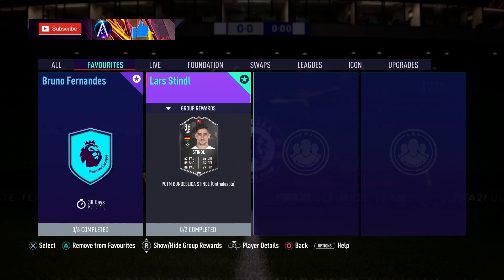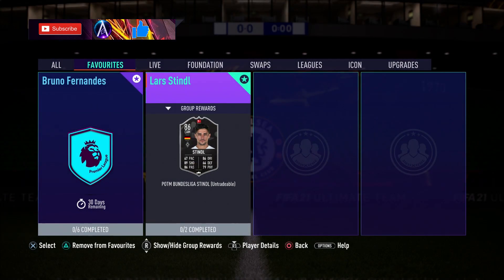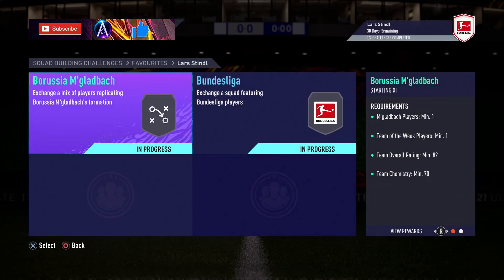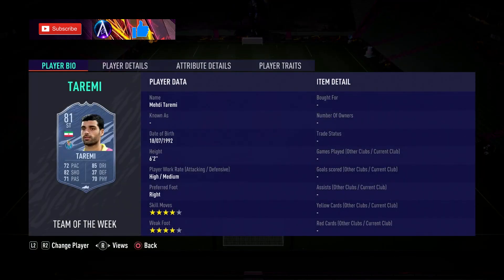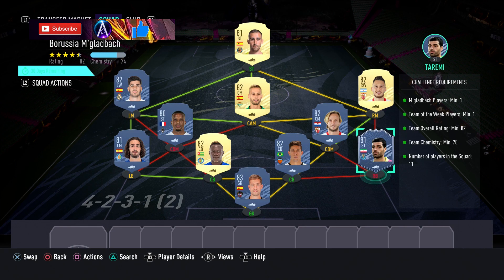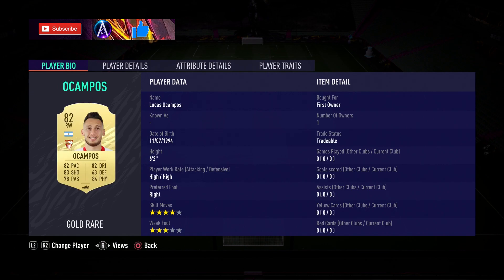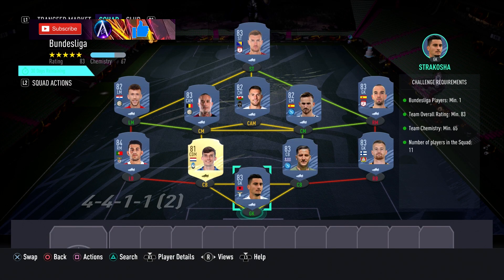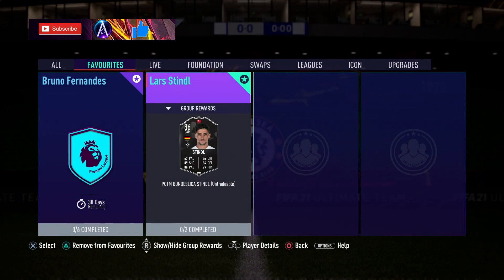Lars Stindl POTM SBC Cheapest Solution!!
How to complete the Bundesliga Player of the Month for December, Lars Stindl! NO LOYALTY!